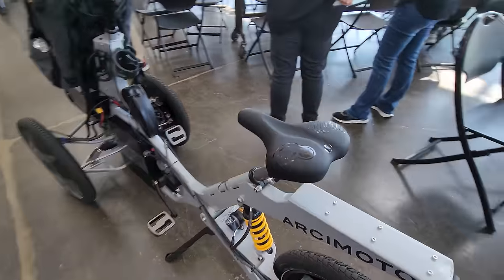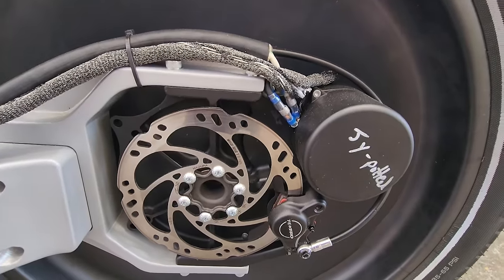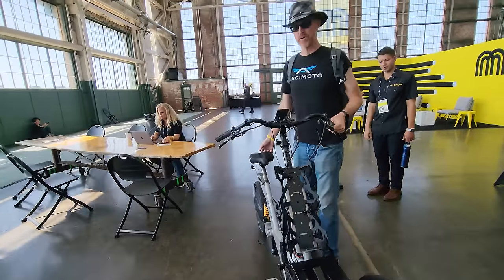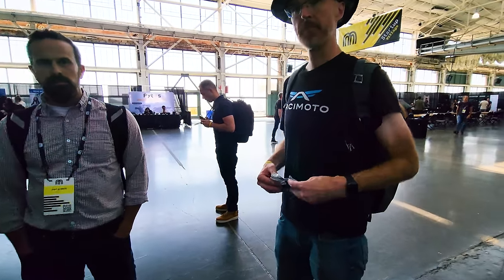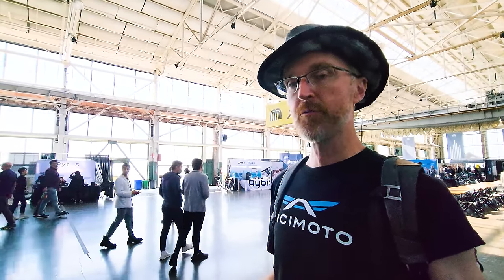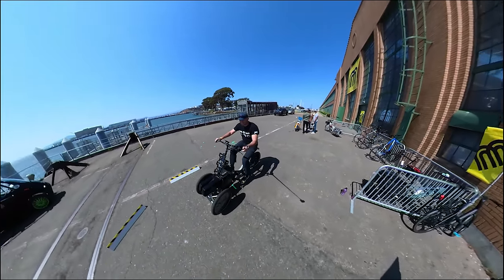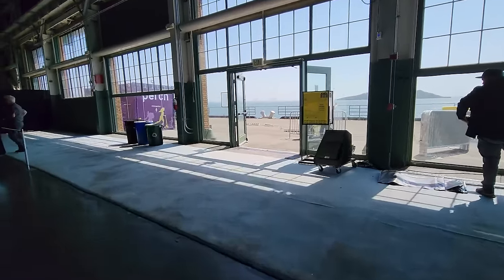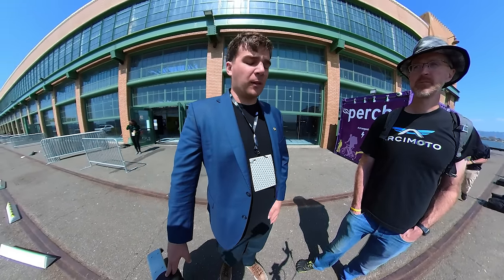Arcimoto Unveils 3 Wheels and 4 Motors Drive Self Charging E-Trike!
Arcimoto first most compact and advanced all wheel drive hub motor trike including a gear drive and a generator that can charge and power the battery when stationary. This trike can be use a stationary work out bike that will replace your Peleton.